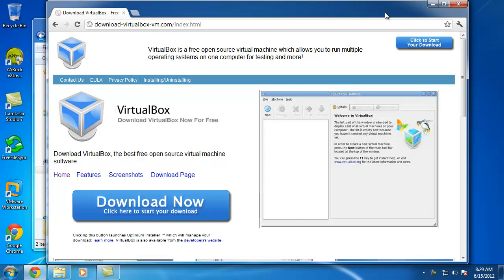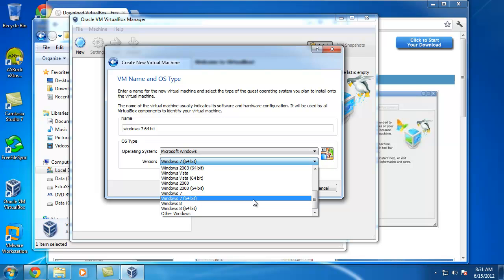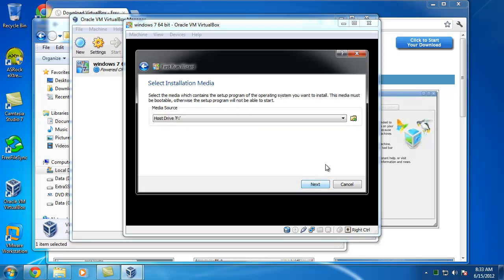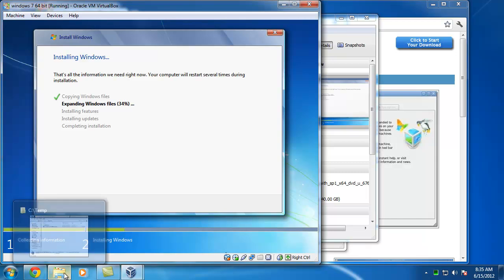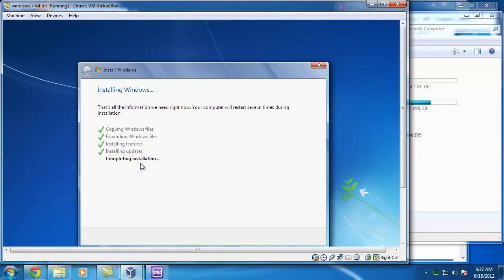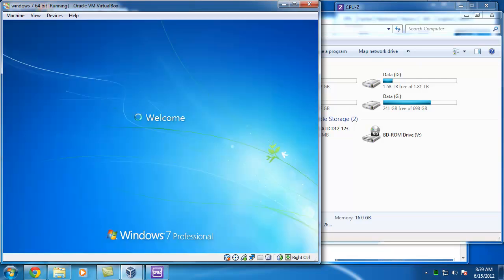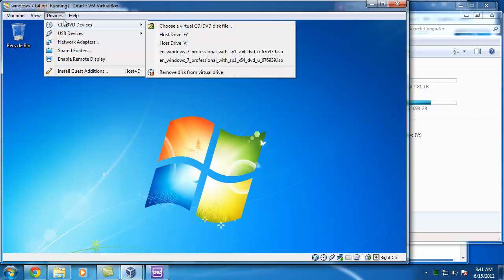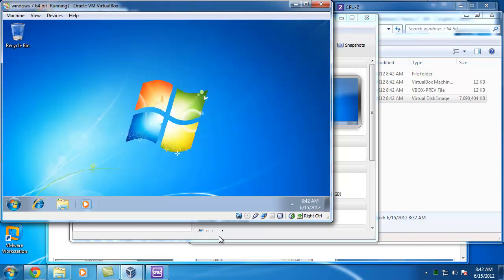VirtualBox and Windows 7 x64 Install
With the free VirtualBox software is it possible to setup demo environments very simple and fast. This video show the installation process of VirtualBox and then installation of Windows 7 x64 SP1 as a Virtual Machine.

The installation is run on the following hardware
AsRock Z68 Pro3-M motherboard, Core I7-2600K CPU, 16 GB of RAM, Dual 60 GB SSD and 2 TB traditional HDD. The processor is overclocked to 4.2 GHz using a better CPU cooler. Total cost of this system is less than $1000.

The ISO image for Windows 7 used in this video can be downloaded from MSDN (Microsoft Developer Network). A subscription is required to download from this site.

Sorry, I'm currently not able to respond to comments. Google want to merge my company with my private information by forcing me to use Google+